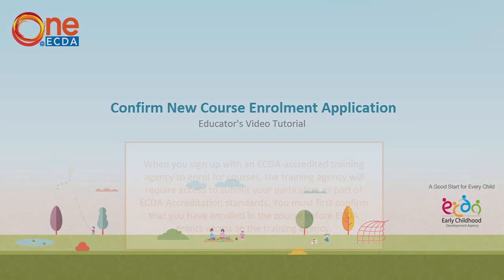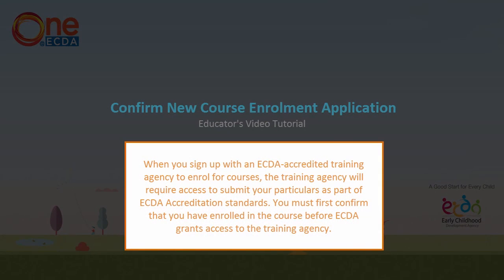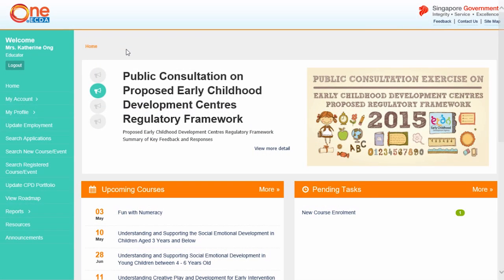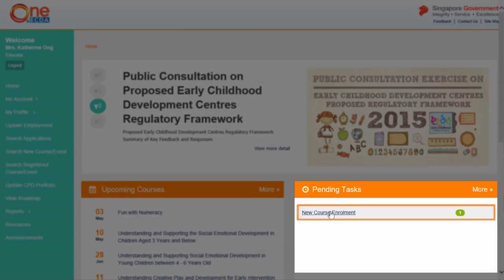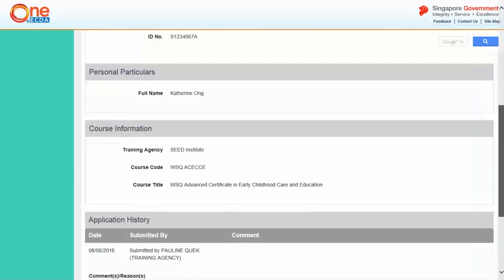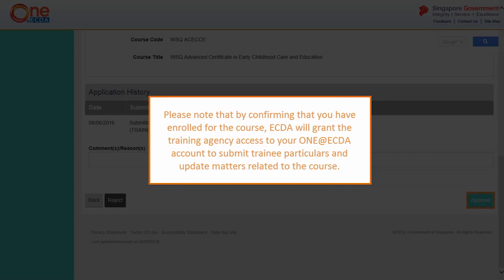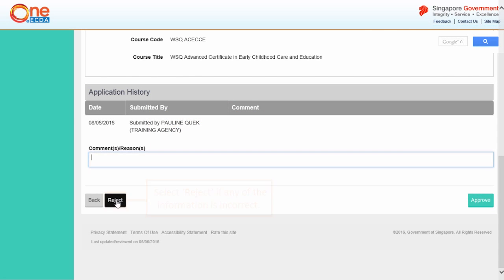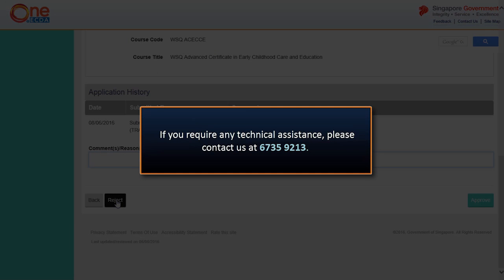5. Confirm New Course Enrolment Application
This video tutorial will guide Educators on the use of ONE@ECDA to confirm new course enrolment applications submitted by the Training Agency.